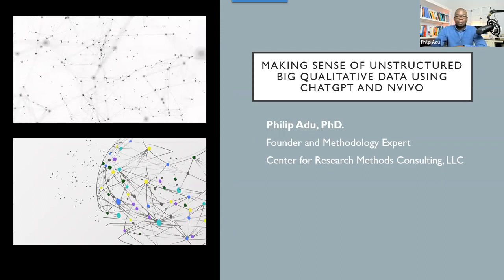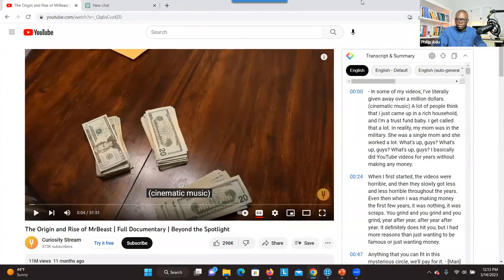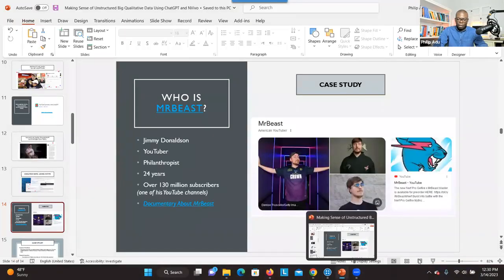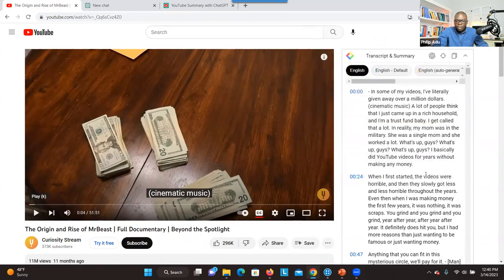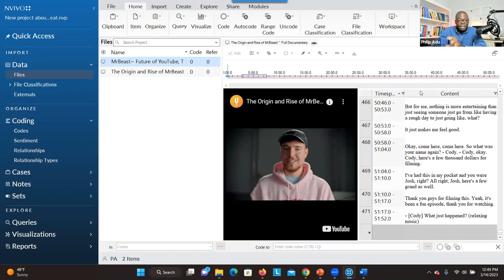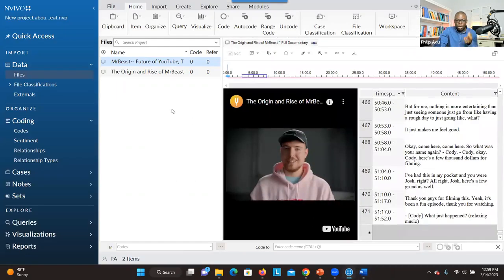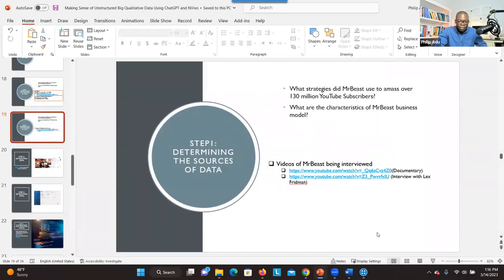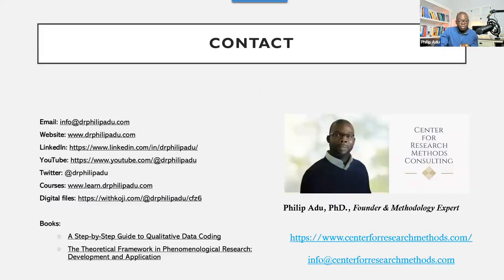Revolutionizing Qualitative Analysis: ChatGPT & NVivo for Unstructured Data (Case Study of mrbeast)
Welcome to our YouTube video on "Revolutionizing Qualitative Analysis: ChatGPT & NVivo for Unstructured Data." In this video, we will be discussing how to make sense of big qualitative data and explore the tools and techniques that can be used to analyze such data.
We will begin by introducing the concept of big qualitative data and explore how web scraping tools can be used to extract and manage large amounts of unstructured data. We will then delve into the process of analyzing qualitative data, with a focus on the unique features of mrbeast business model as a case study example.

By the end of this video, you will have a better understanding of the challenges involved in analyzing big qualitative data and the tools and techniques that can be used to overcome them. You will also learn how ChatGPT and NVivo software can help you revolutionize your qualitative analysis process, and unlock new insights and opportunities from your data. So, let's get started!